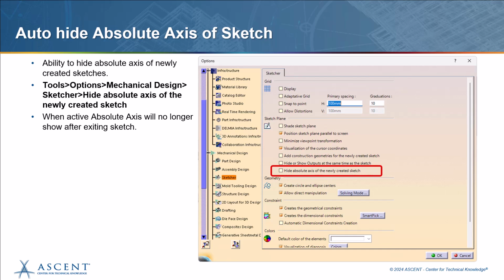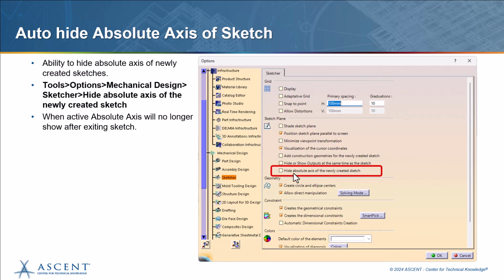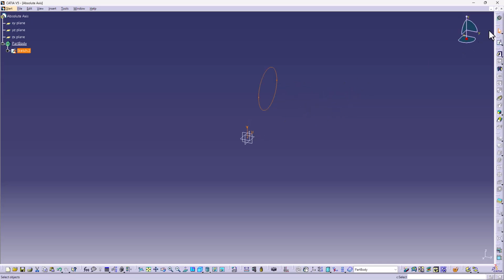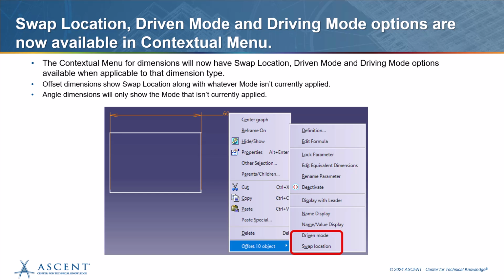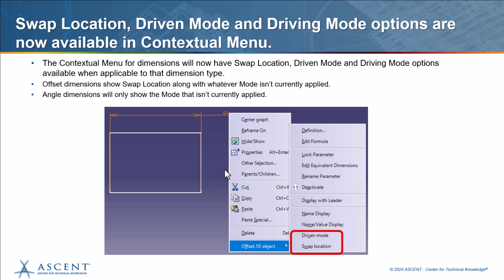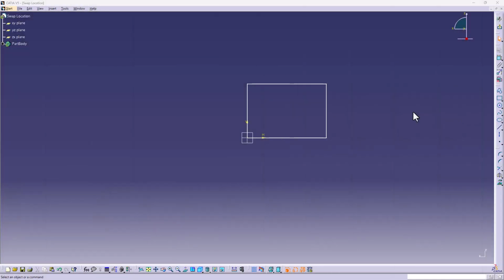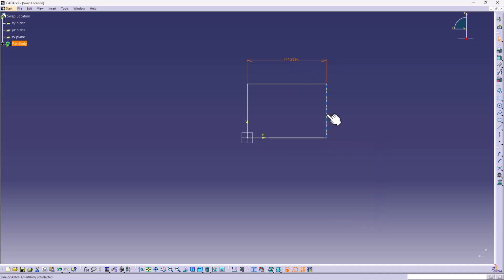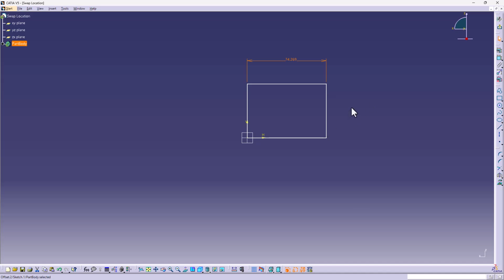What's New CATIA V5 2024 Sketcher Workbench: Part 1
Learn what's new in the CATIA V5 2024 Sketcher Workbench in this short, informative video.

Topics Covered:
- Ability to hide Absolute Axis of newly created Sketches.
- New Location for: Swap Location, Driven Mode and Driving Mode options